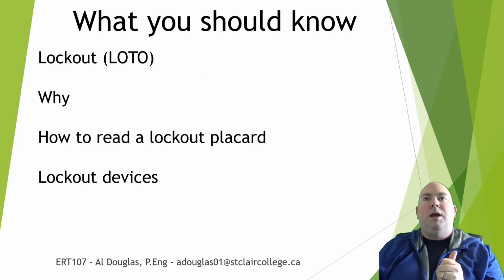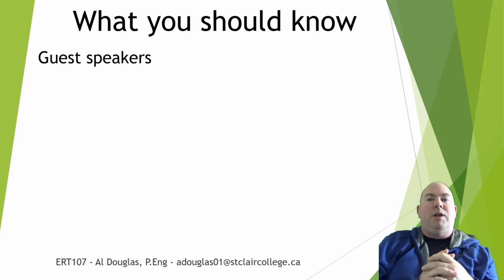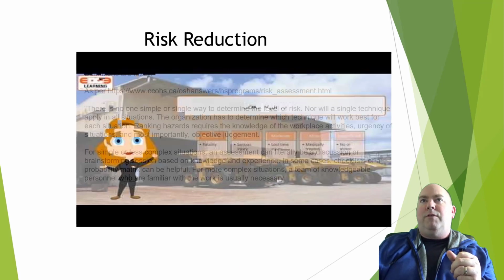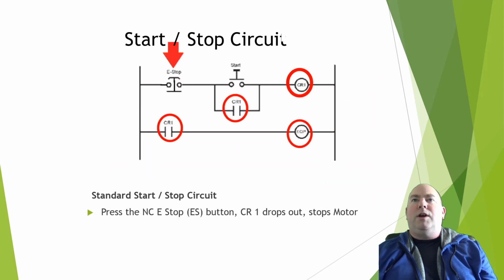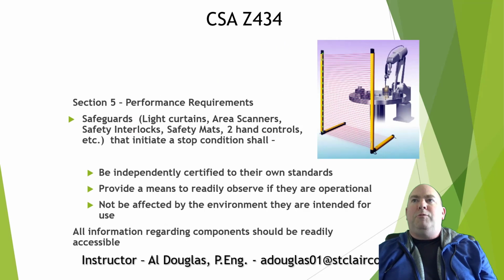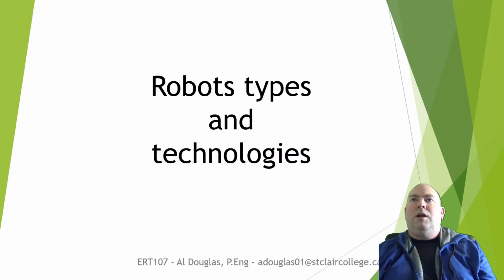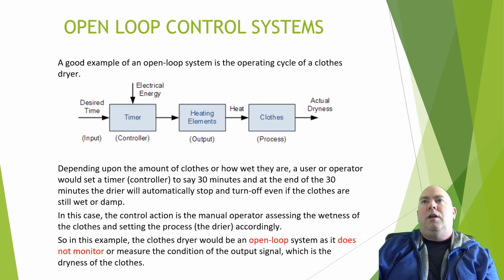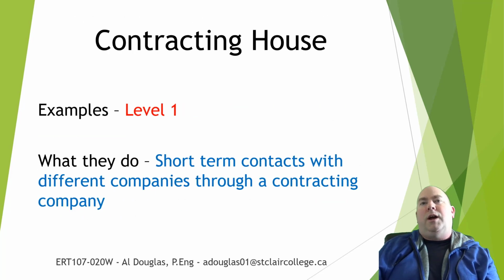ERT107 Exam Review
ERT107 entire course exam review